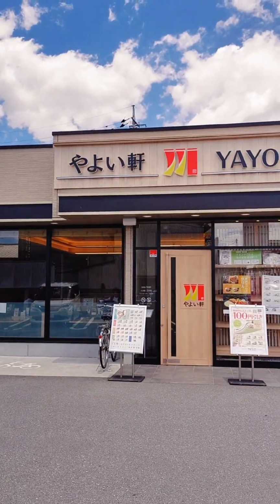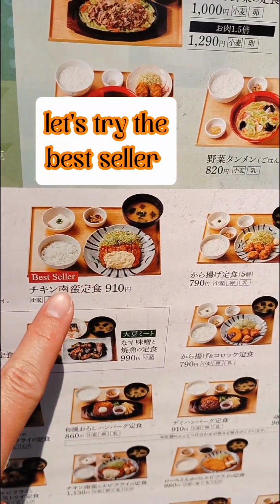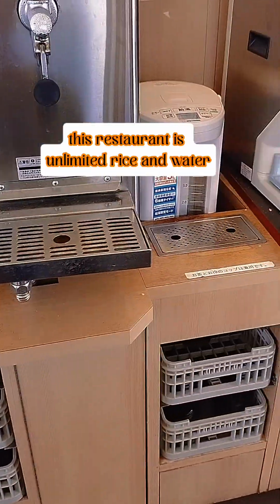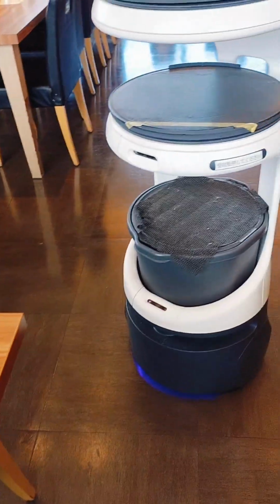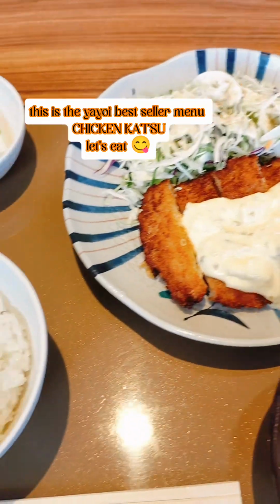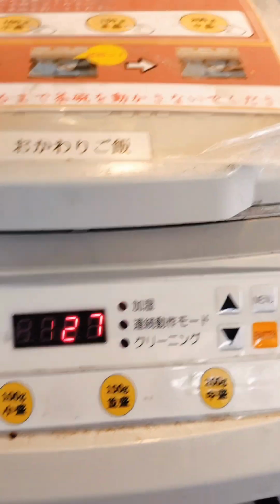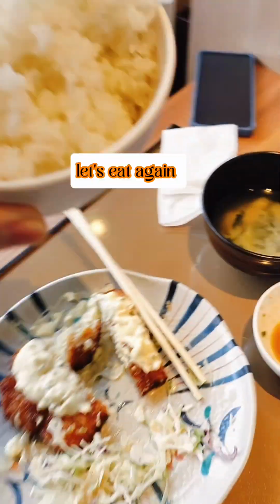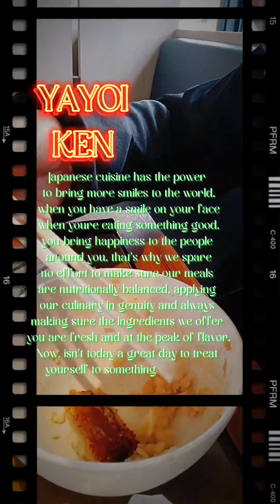YAYOIKEN "Precious to me" | heart warming taste of Japan.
YAYOIKEN is a Japanese Restaurant. Almost all Japanese people come here because of their delicious meals and unlimited rice.

Please visit the nearest YAYOIKEN Restaurant and try their set meal with unlimited rice I'm sure you won't regret it.

And you will be amazed by the robot that serves you and the rice cooker 😍.